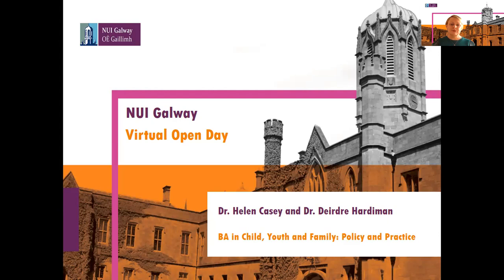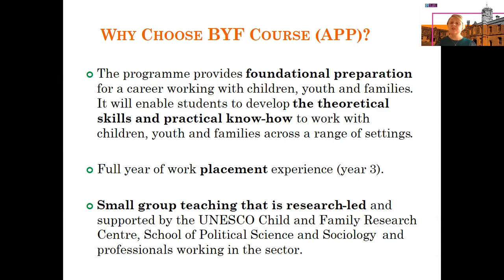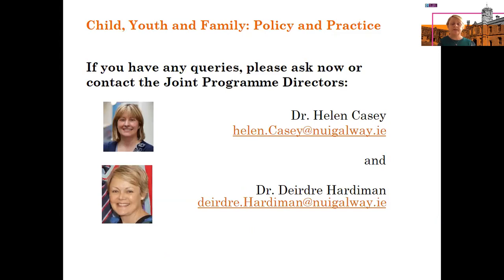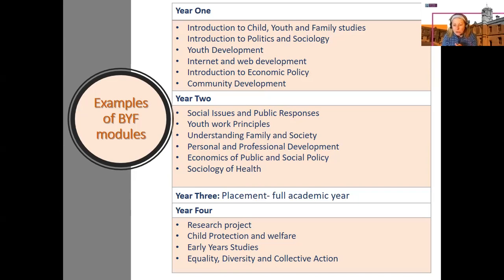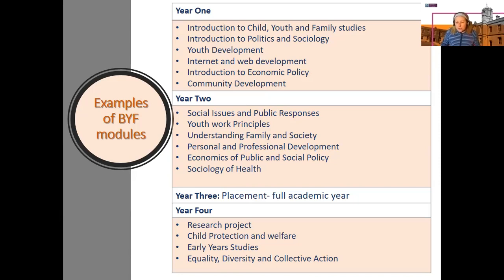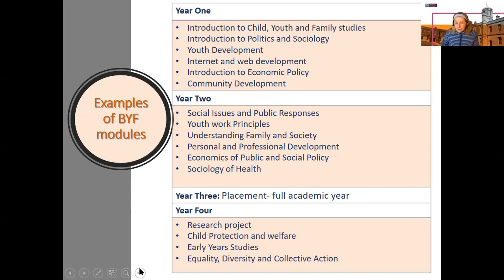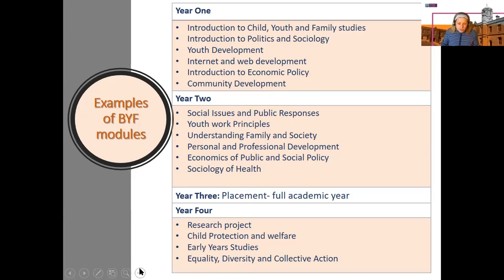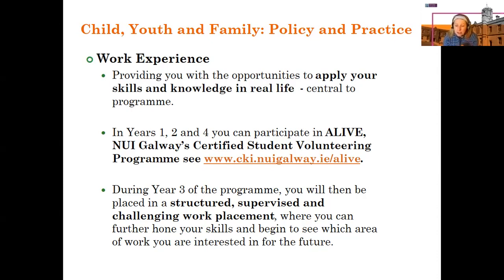BA in Child, Youth and Family Policy and Practice (GY110)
NUI Galway offers three exciting programmes dedicated to Children’s and Youth Studies, an interdisciplinary area, which examines the social, cultural, legal, psychological and historical discourses shaping the lives of children and youth today.

The three programmes have been designed to provide graduates with different skill sets and academic knowledge. It is important to familiarise yourself with the differences between these programmes and make an informed choice about which one best suits your aspirations.